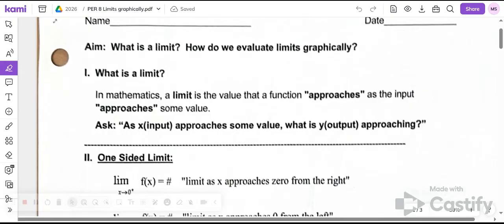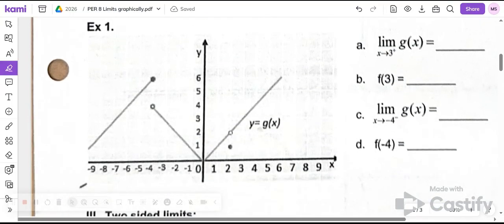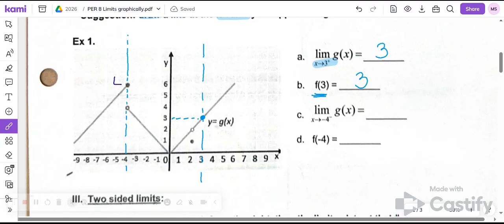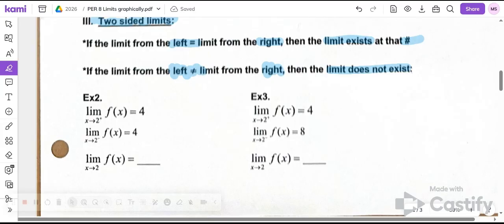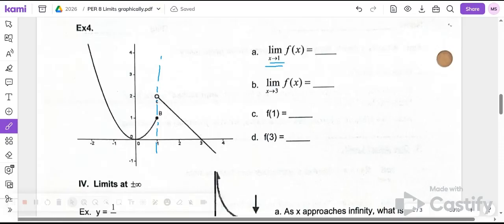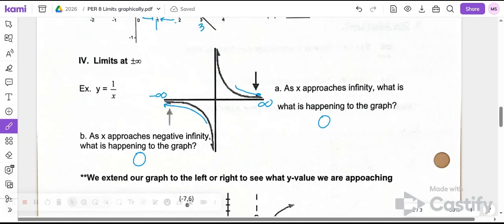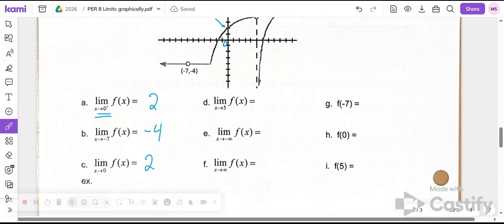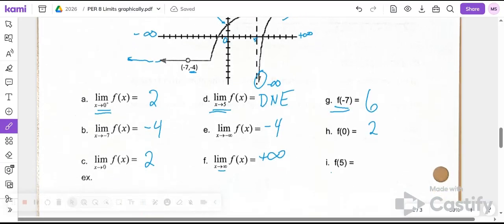Day 1 - Limits graphically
Day 1 of Working on Limits Graphically.